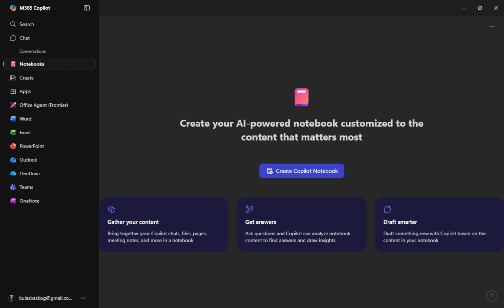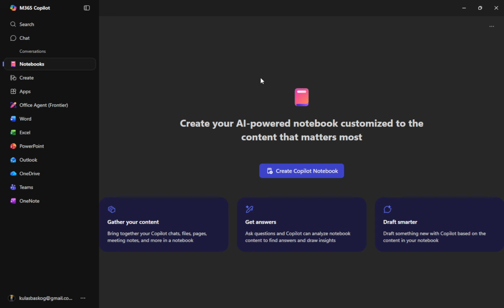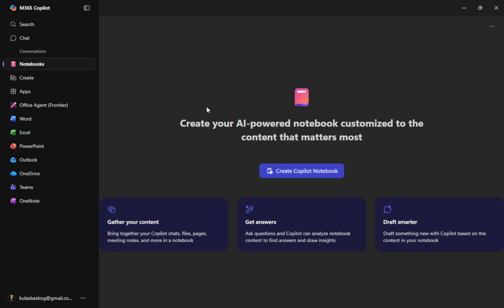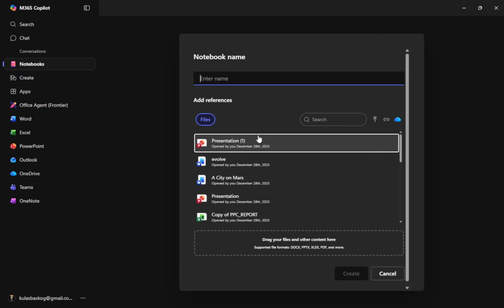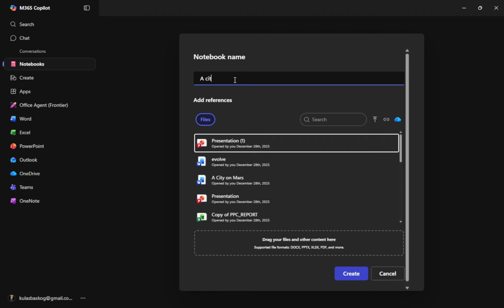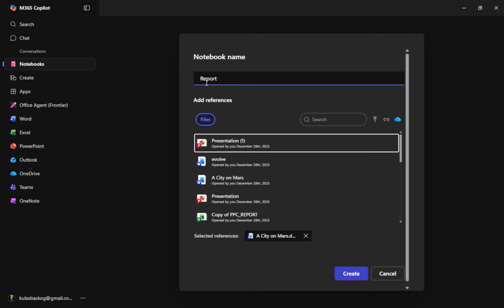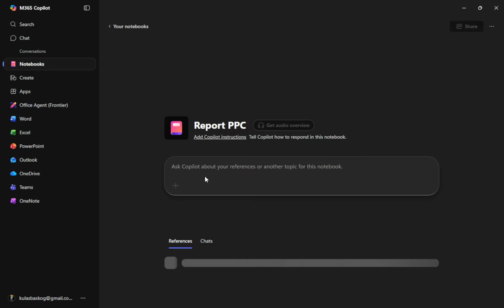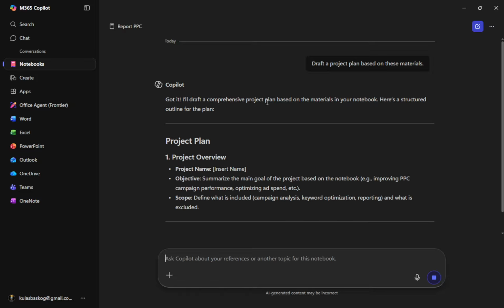How to Create a Copilot Notebook (Microsoft 365 Copilot Notebooks) [2026 Full Guide]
How to Create a Copilot Notebook

In this video, we show you exactly how to create a Copilot Notebook to leverage the advanced prompting and iterative capabilities of Microsoft 365 Copilot. We navigate the specialized notebook interface and utilize the multi-turn dialogue parameters to refine complex generative tasks.

Mastering the use of dedicated notebooks is essential for long-form content generation and sophisticated prompt engineering where persistence and context are required. By utilizing this persistent workspace, we improve project organization and creative output, allowing for more detailed collaborative work between the user and the artificial intelligence.

Technical Specs:
Software: Microsoft 365 Copilot; Feature: Dashboard.